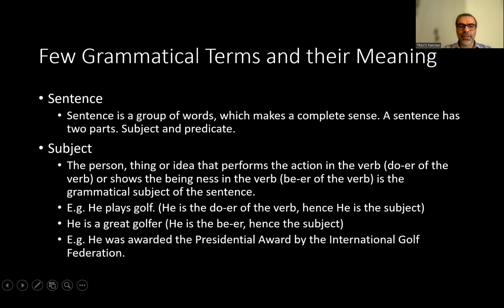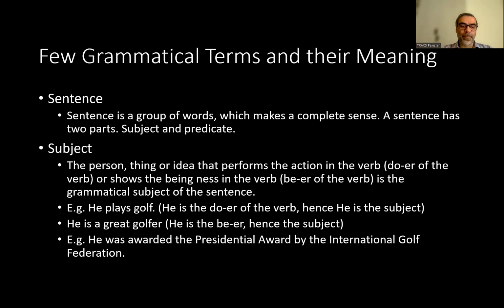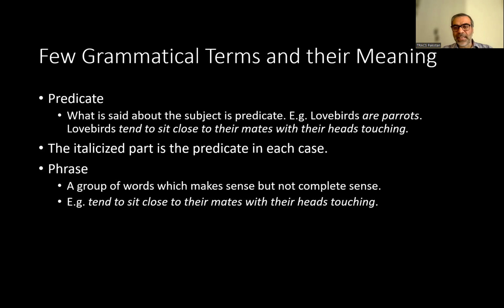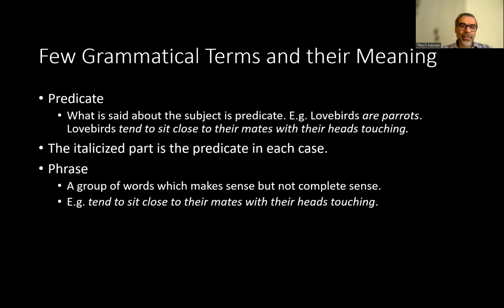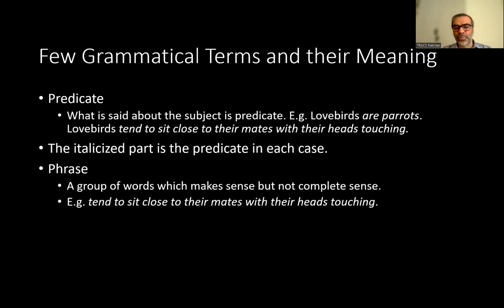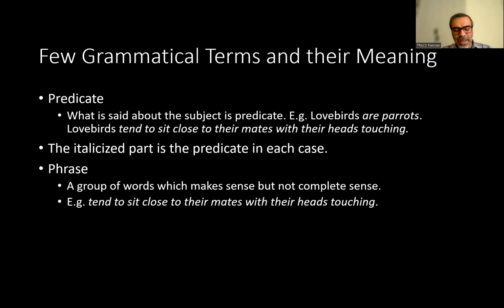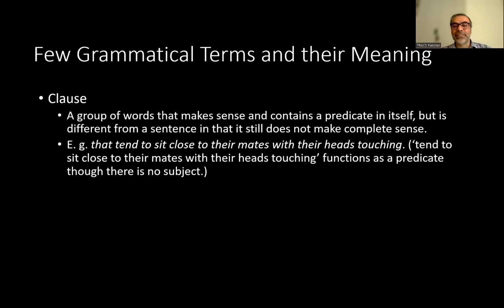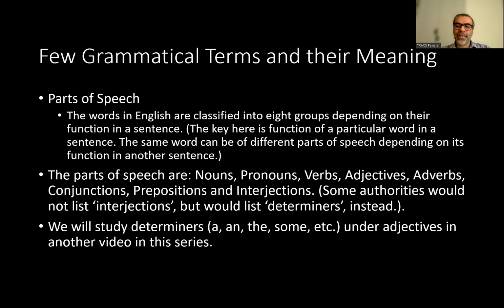IELTS Grammar by Dr Athar (Part 1) TRACS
🔸Learn to crack IELTS from top notch instructors. IELTS preparation with best coaches and full confidence!
Join TRACS for cracking IELTS and getting your aspired score with our Australia and US qualified coaches!

👉🏻Register Now!